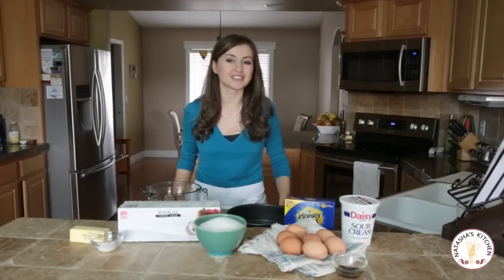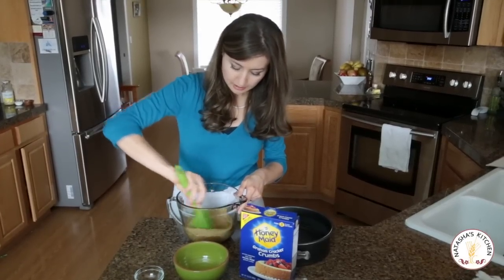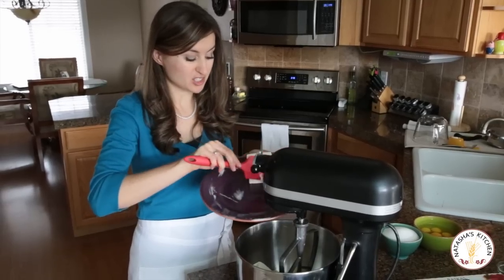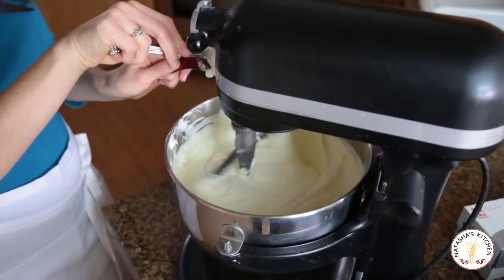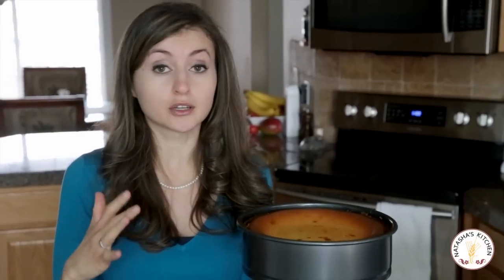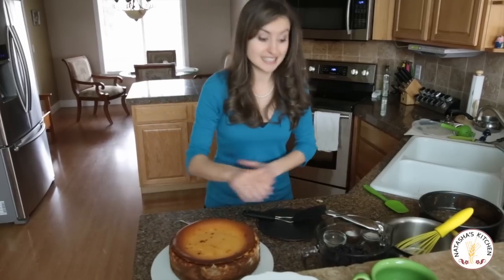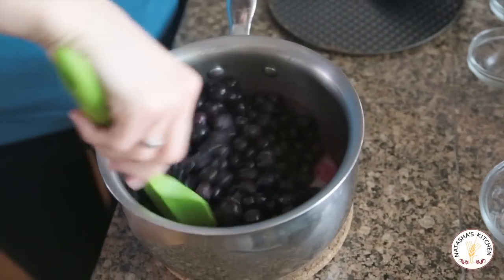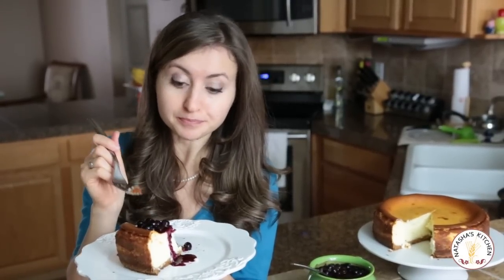Best Cheesecake with Blueberry Topping - Natasha's Kitchen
The texture on this Velvety New York Style Cheesecake is amazingly smooth and the semi-tart blueberry topping is a perfect match! It’s simple to make and difficult to screw up. This recipe was inspired by Ina Garten’s Cheesecake. I hope you give it a try!
⬇️⬇️⬇️⬇️ CLICK FOR RECIPE ⬇️⬇️⬇️⬇️

CHEESCAKE CRUST INGREDIENTS:
►1 ½ cups graham cracker crumbs
►6 Tbsp (3/4 stick) melted, unsalted butter

BLUEBERRY CHEESECAKE INGREDIENTS:
►2 ½ lb cream cheese (5 blocks - 8oz each) at room temperature
►7 whole large eggs (at room temp)

BLUEBERRY SAUCE INGREDIENTS:
►4 cups frozen blueberries

►springform pan - htts://amzn.to/20yOAmb
►KitchenAid mixer
►measuring cup
►measuring spoons

💌Fan Mail:
Natasha's Kitchen